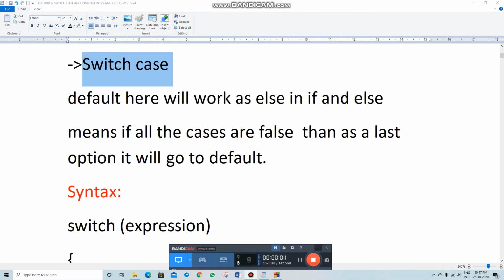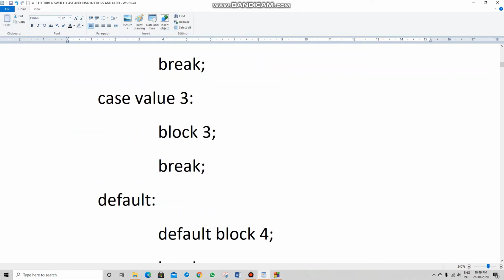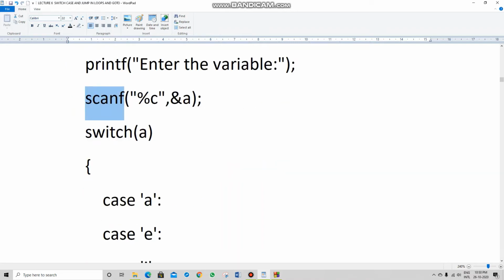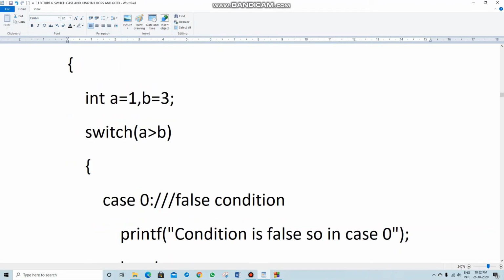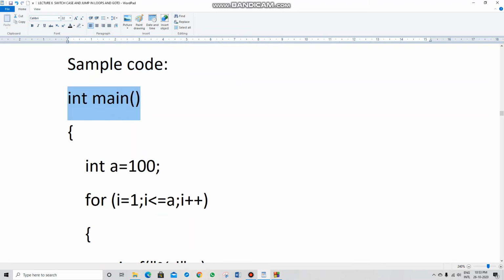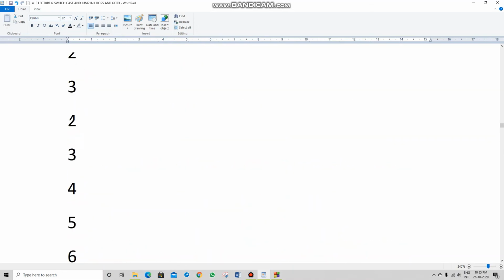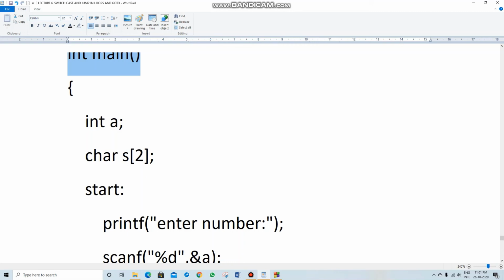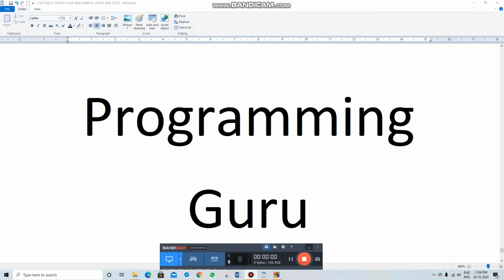Lecture 11 Core C Language | Switch Case | Jump in Loop | Break | Continue | GoTo Statement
Topics Covered:
1.Switch Case
2.Jump In Loops
3.Break
4.Continue
5. GoTo  Statement